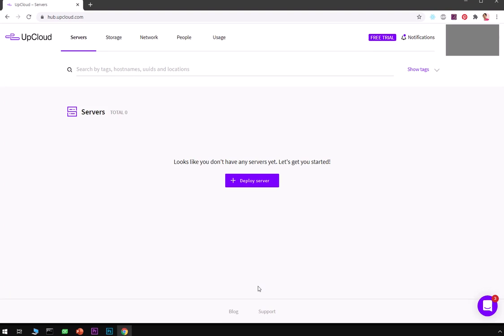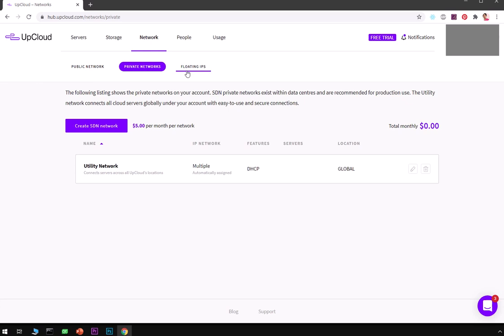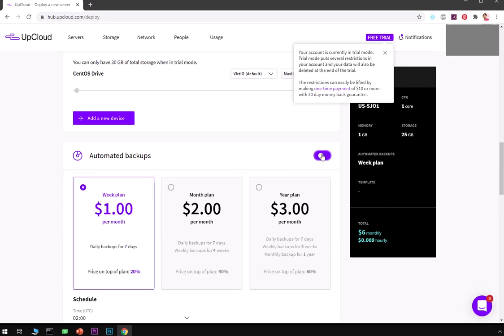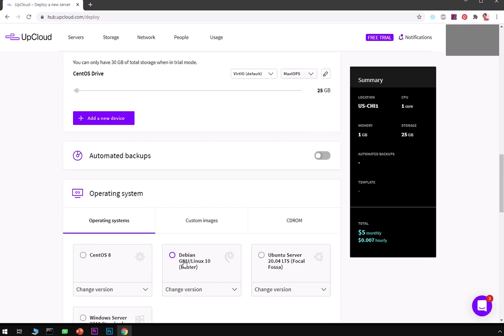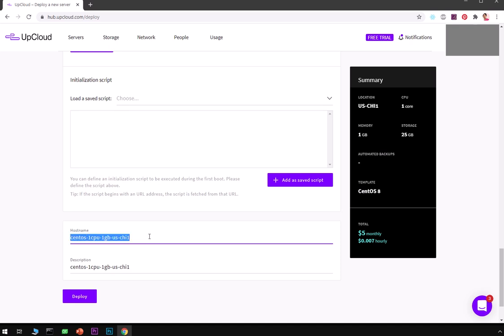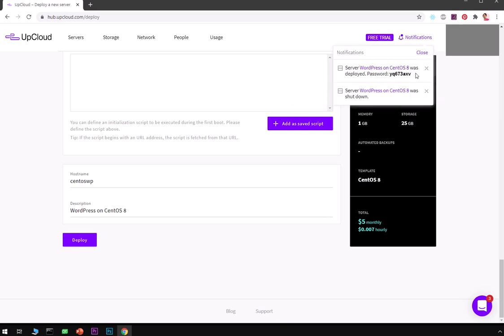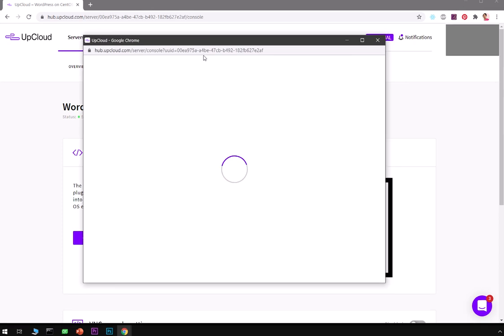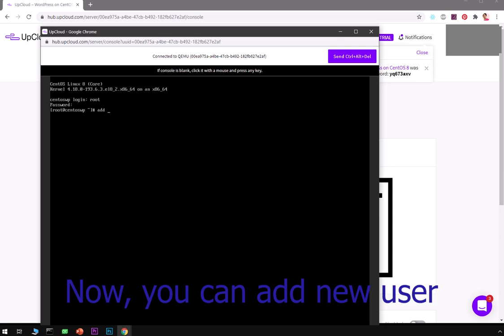UpCloud: How to Deploy Linux Server/Ubuntu/Debian Instance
How to deploy linux centos 8 on UpCloud

upcloud tutorial,
what is server deployment,
connect to upcloud server,
upcloud looking glass,
upcloud login,
server deployment process,
upcloud review,
upcloud australia,
upcloud,
cloud servers free,
how to get server,
upcloud review,
upcloud reviews,
upcloud pricing,
upclouds,
upcloud vs digitalocean,
upcloud vs vultr,
fastest cloud server,
upcloud login,
upcloud cloud servers,
upcloud speed test,
upcloud trial,
digitalocean vs vultr vs linode,